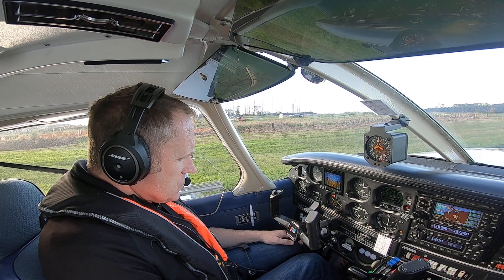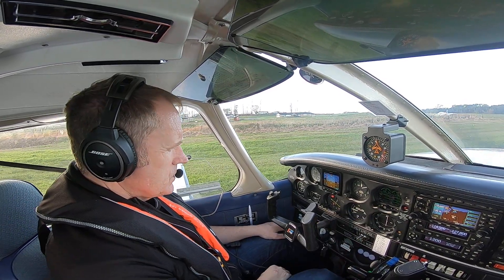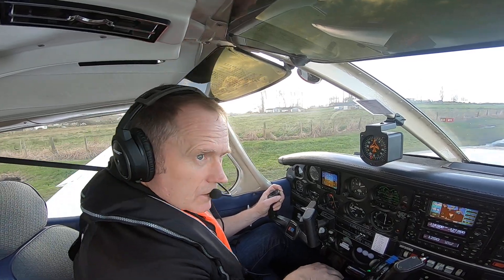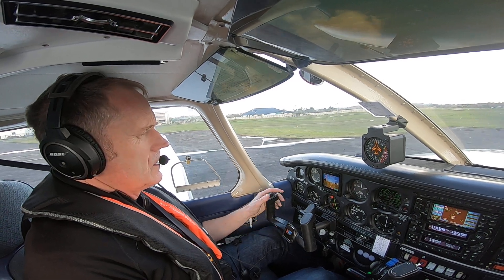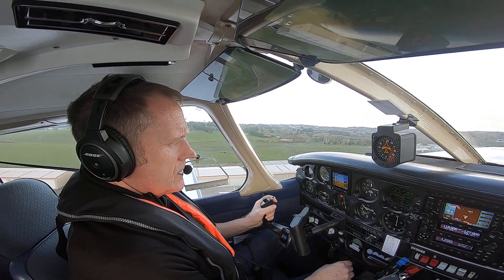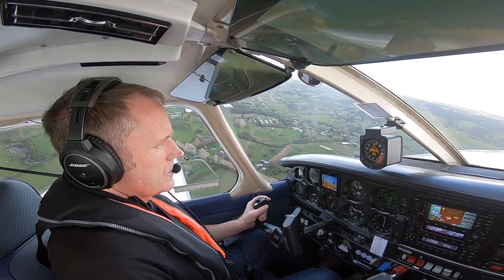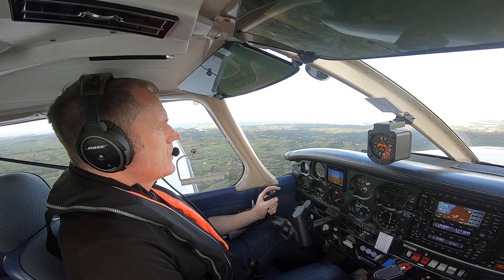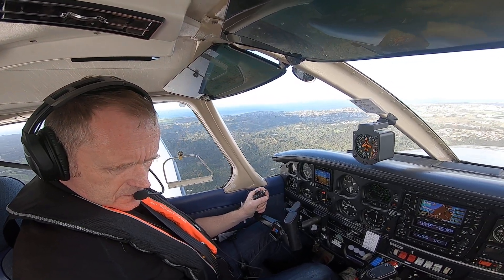Piper Arrow takeoff checks and roll, Auckland New Zealand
Quick video as I complete my before takeoff and lineup checklist then roll and climb to 1500 feet. Even though I'm the only one onboard, it's always good practice to verbalise these checks. When flying IFR I'll take it to the next level and refer back to a printed checklist as well.